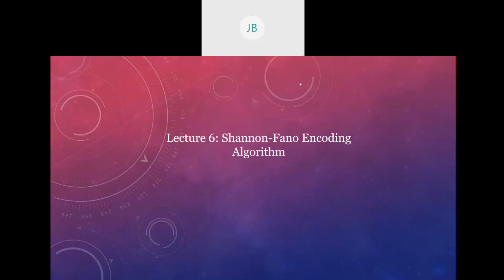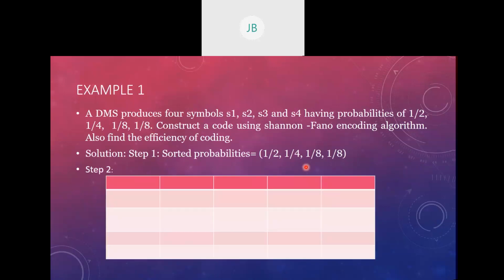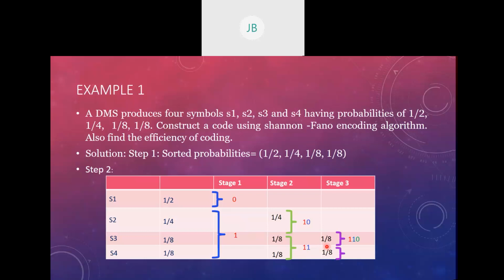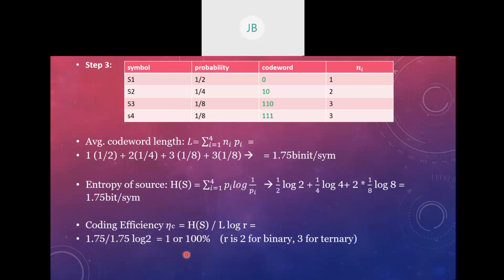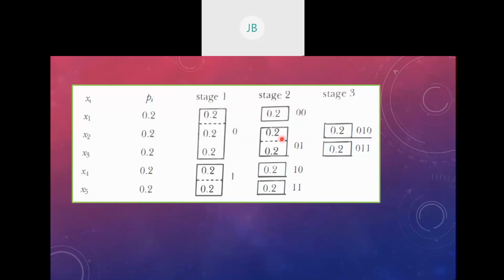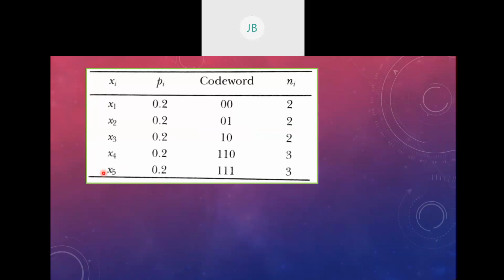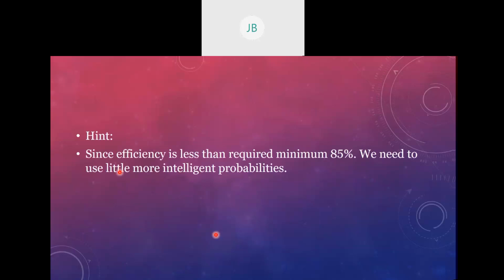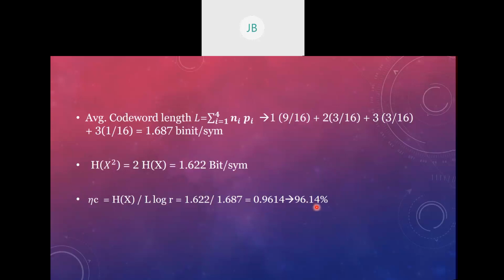ITC Lecture 6_ 15 09 2020